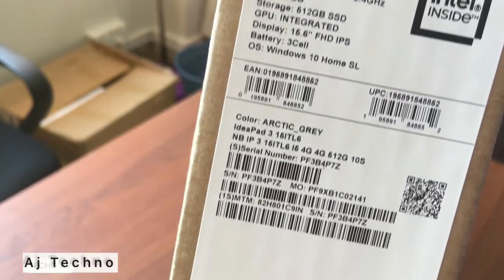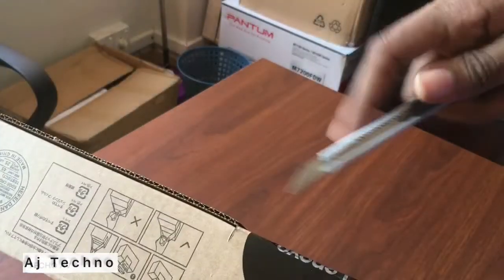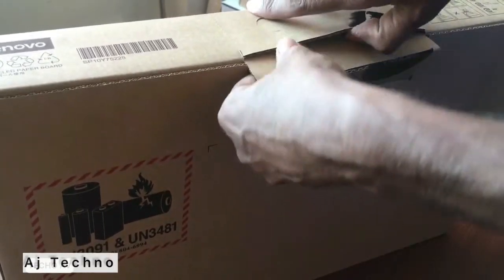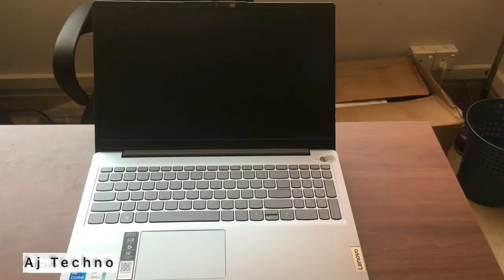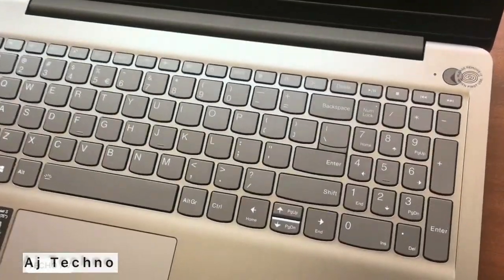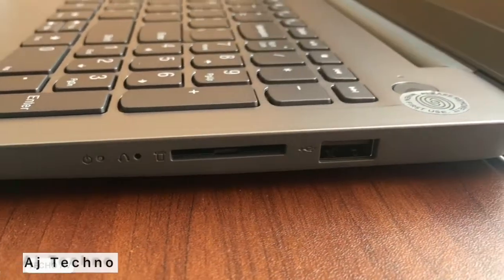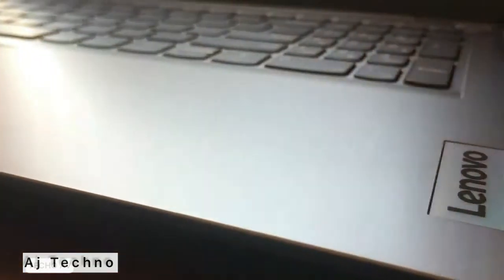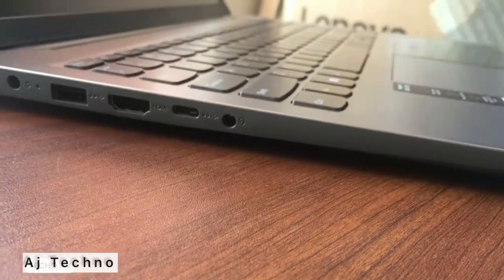Lenovo IdeaPad 3 15ITL6 Core i5 11th Gen Unboxing | 8GB 512GB SSD | Review